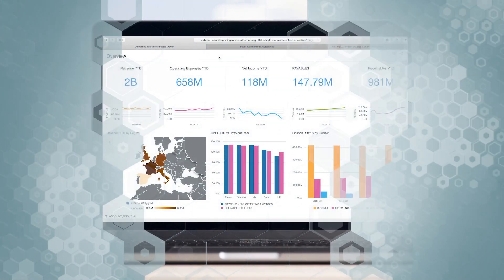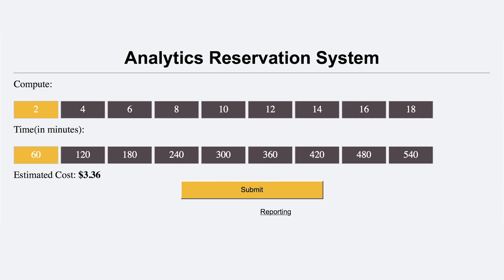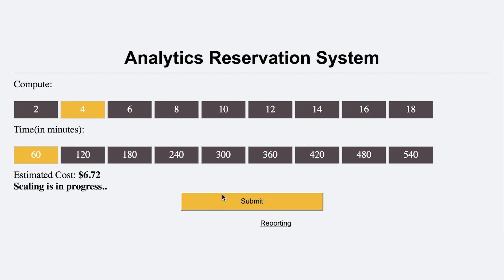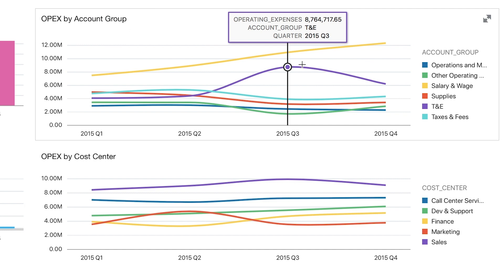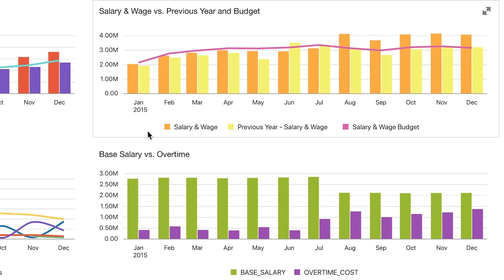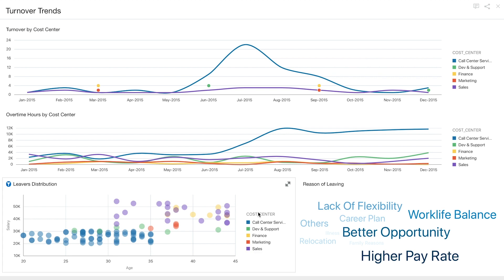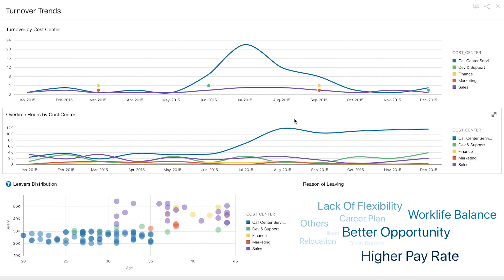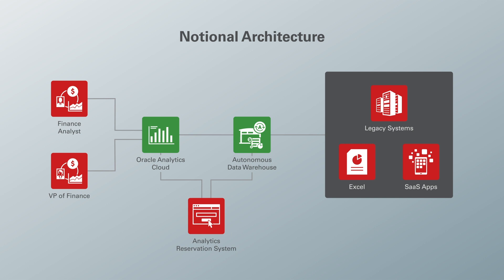Departmental Reporting—Oracle Autonomous Data Warehouse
With Oracle Autonomous Data Warehouse and Oracle Analytics Cloud, use elastic scaling on-demand to spend your time making better business decisions, not waiting on reports to refresh.